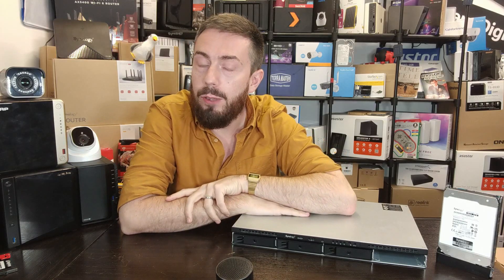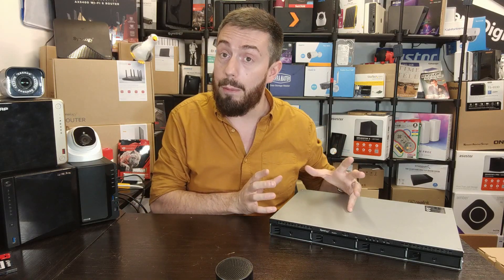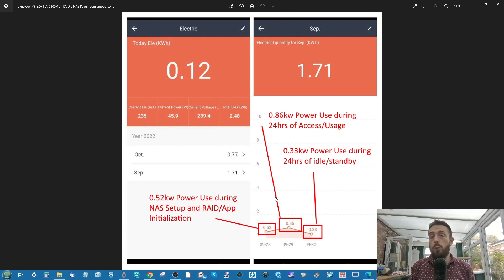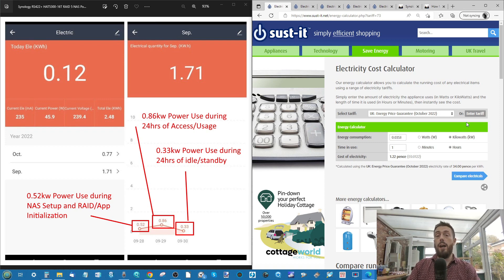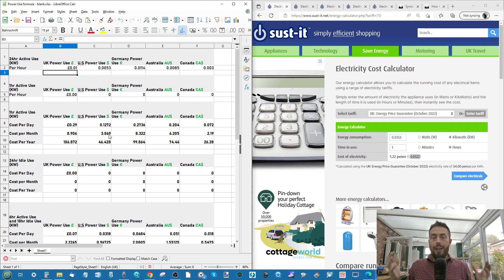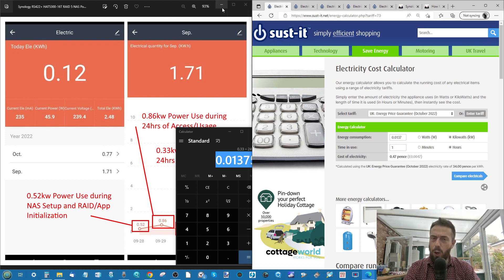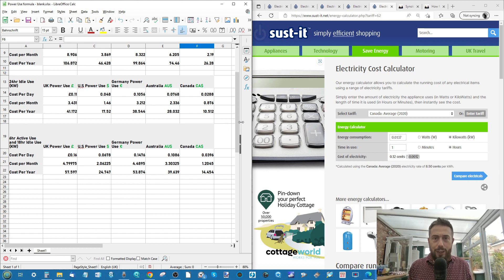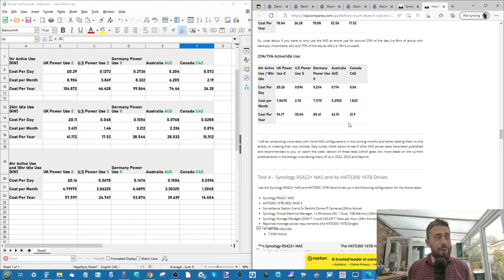How Much Power Does the Synology RS422+ Rackmount NAS Use and How Much Will It Cost to Run?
How Much Electricity Does A Synology RS422+ NAS Use and How Much Does it Cost to run 24×7?

The Synology RS422+ NAS, Current Price/Availability on Amazon –$799

The HAT5300 16TB HDD (x4) Current Price/Availability on Amazon –$599

When it comes to choosing a NAS for your home or business, I think it kinda goes without saying that rackmount server’s are the ones that are often the most power-hungry. Due to their larger metal enclosures that require increased active cooling via multiple fans, the larger typical level of CPU/Memory and the increased number of bays that they can arrive in – Rackmount NAS servers tend to cost you more electricity and ultimately more on your energy bill that likewise desktop NAS solutions. However, this is a rule that has certainly become less true in recent years as NAS brand’s release much more compact, affordable and efficient rackmount servers, with the subject of today’s review being a fantastic example. The Synology RS422+ is a half depth, 4-Bay, 1U rackmount with a modest PSU, dual Core CPU and 2GB of fixed/soldered memory. It is NOT your typical rackmount NAS and for those that want the business class physical design of a rackmount server, but without the energy bill head ache, it could be very tempting. In this energy-aware climate, it can be appreciated that a NAS drive (a 24×7 appliance) seemingly has its cost to the end user in terms of electricity as something of a vague number. With so many kinds of NAS available in the market, featuring a mix of CPUs, PSUs, Bays and utilities, PLUS the wide range of HDD/SSD drives in the market to choose from – there are just so many variables when trying to work out how much power your NAS drive is using and how much that is translating to in your monthly energy bill! So, today’s article is about working out how much electricity the popular Synology RS422+ NAS and HAT5300 16TB HDDs (the recommended HDD series for this NAS) will consume, as well as how much that equals to you in £, $ or € per day, month and year! We tested the Synology NAS system, connected them to an energy monitor and worked out how much power they used in full active use and in idle. Let’s begin.